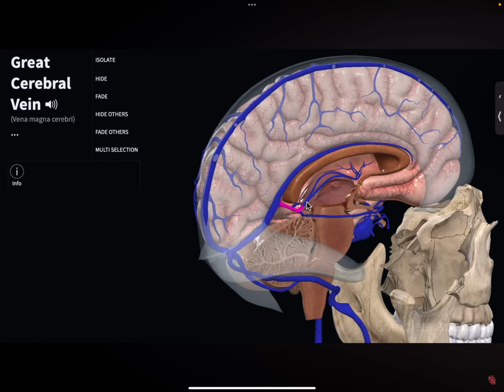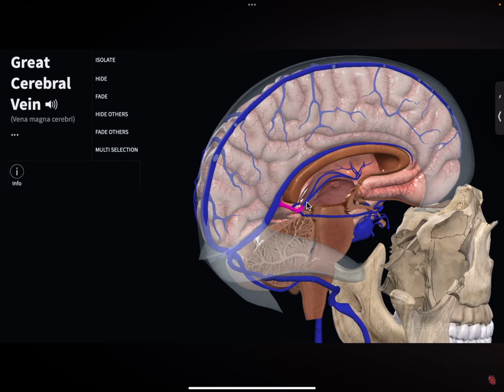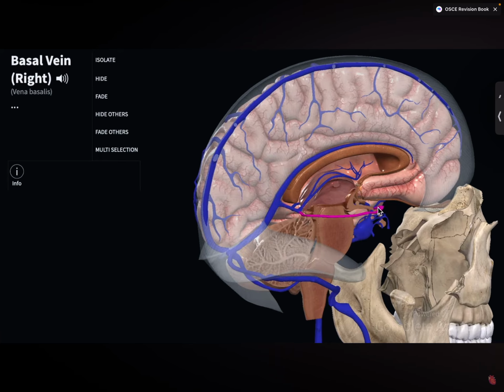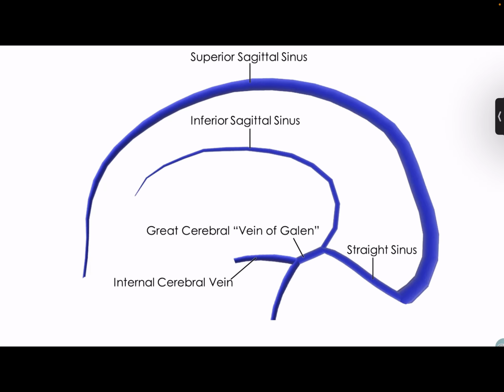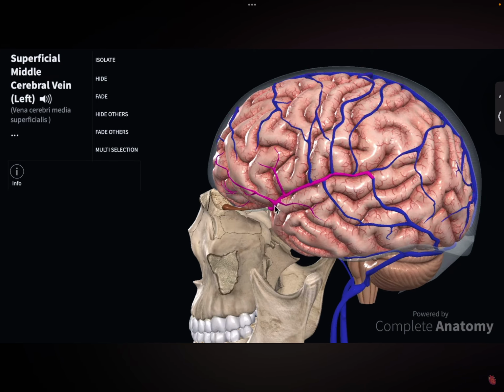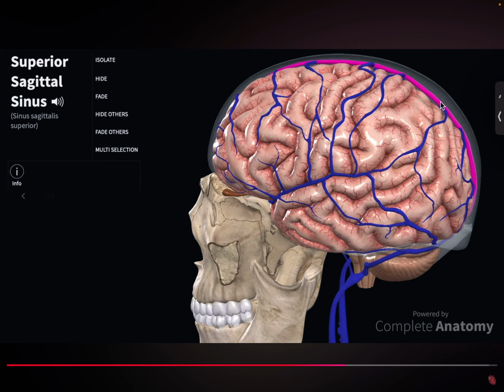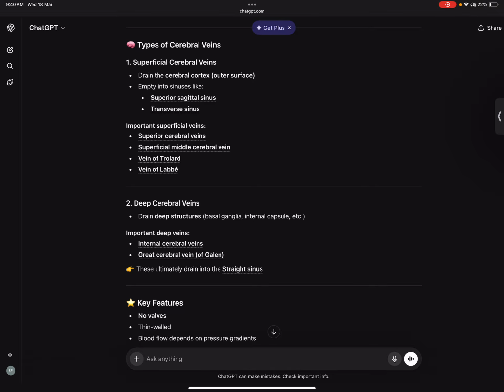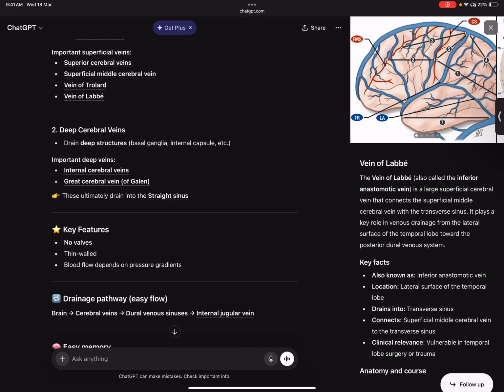Cerebral veins (no recap needed)